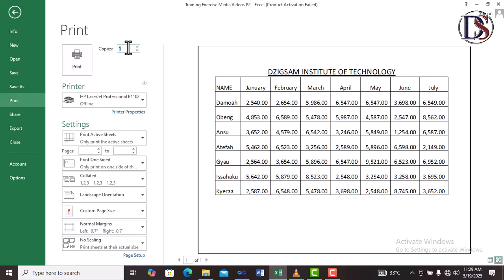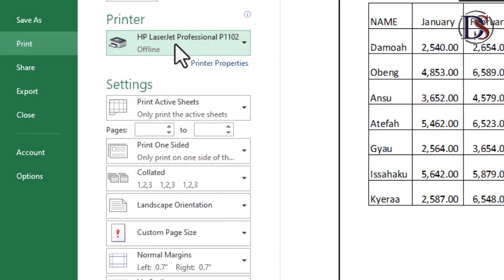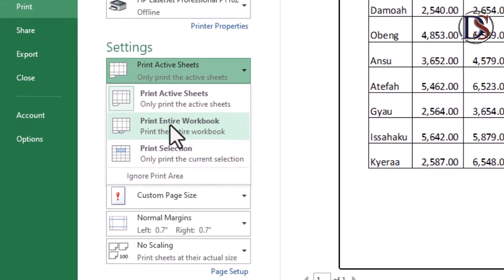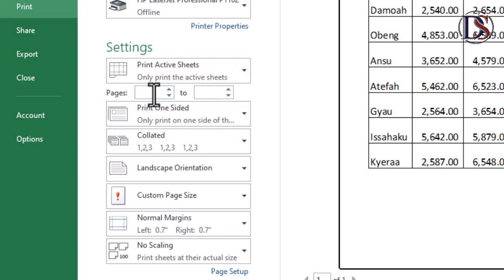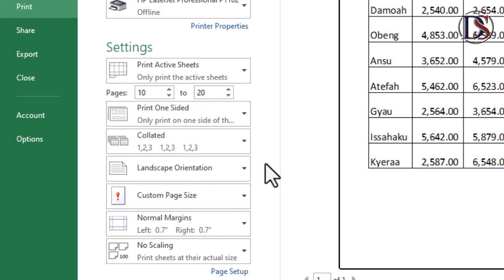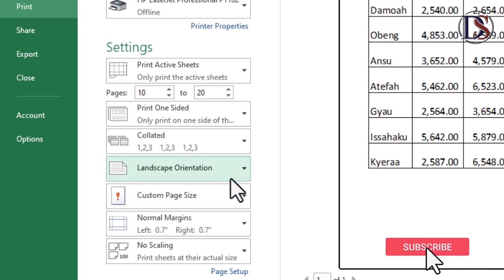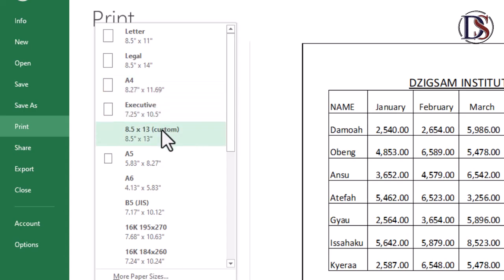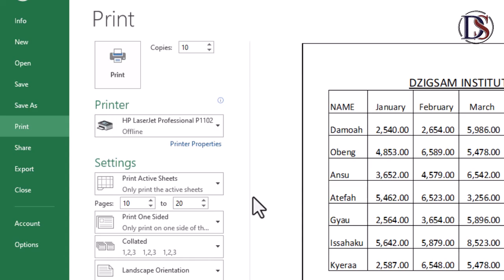How to print your work in Excel PART 2